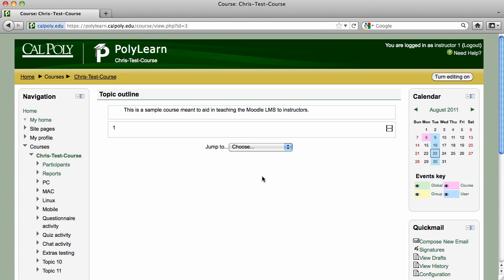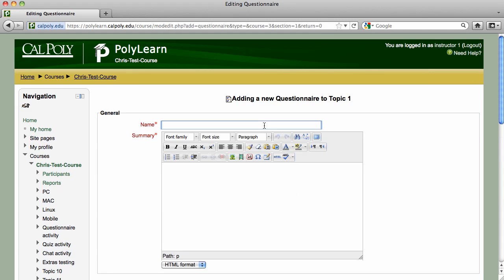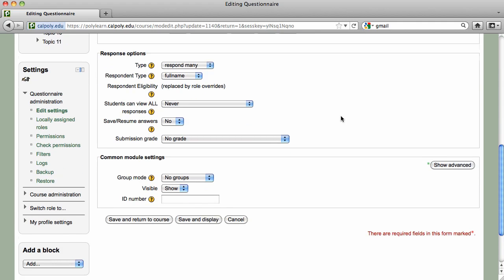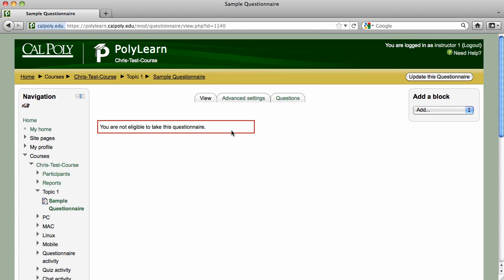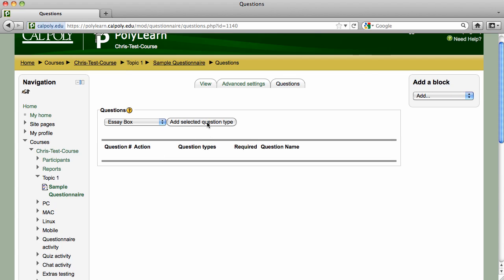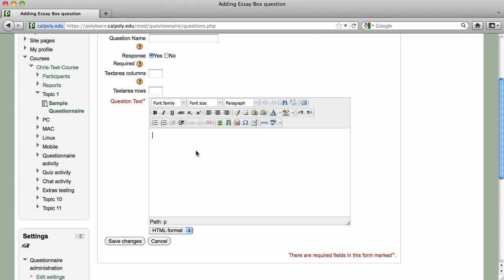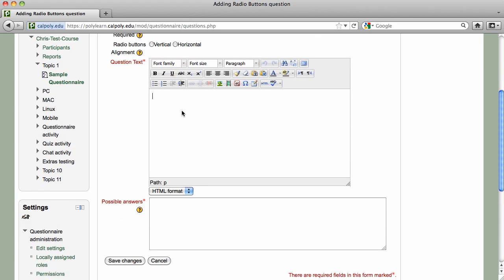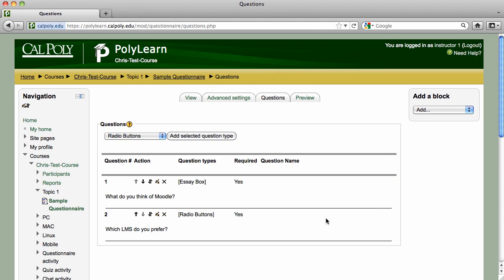Activity: Questionnaire (Moodle 2.3/Earlier)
This tutorial will show you the steps to creating a new Questionnaire in PolyLearn. CC is available.